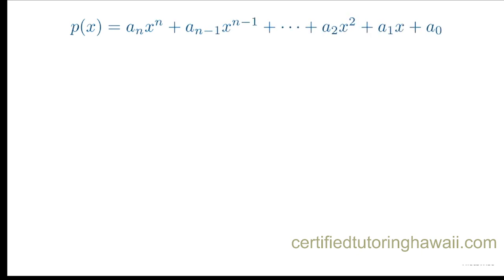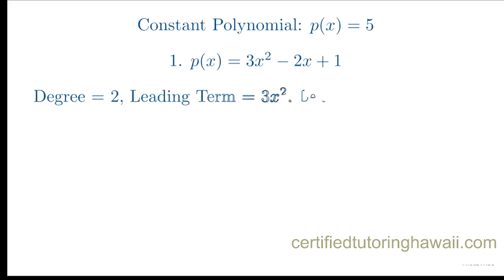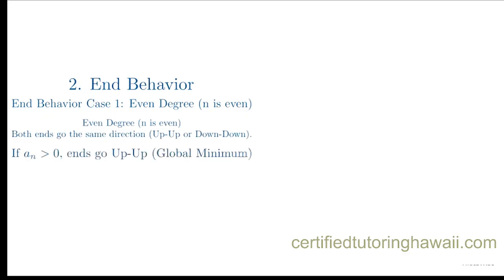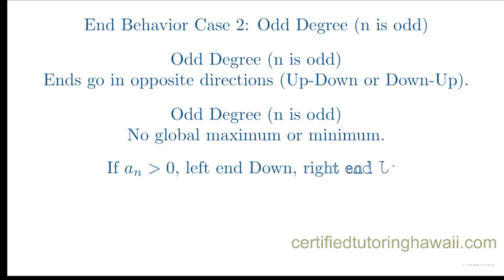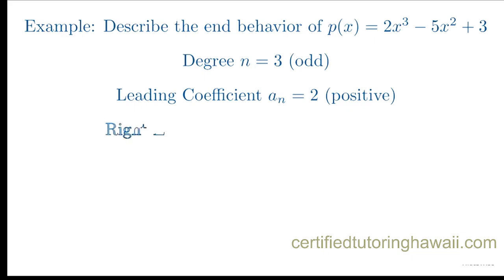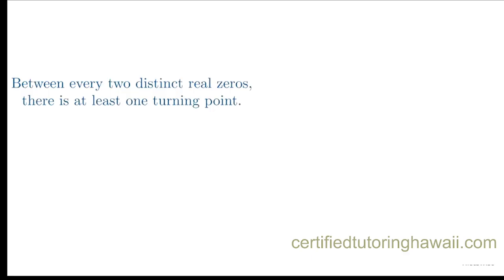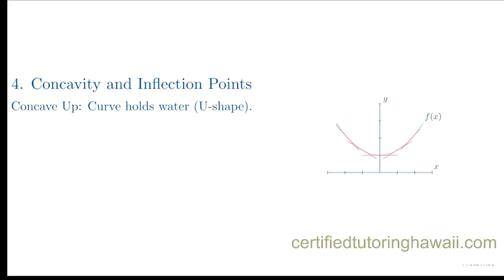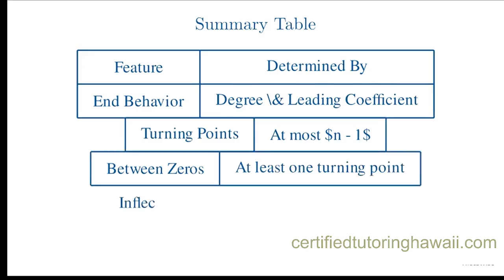AP Precalculus 1.4 Polynomial Functions and Rates of Change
This topic explores how rates of change behave in polynomial functions. As the degree increases, the rate of change becomes more complex and can vary across intervals.

Students analyze increasing and decreasing behavior, local and global maximums and minimums, and points of inflection, connecting changes in rate of change to the overall shape and concavity of the graph.